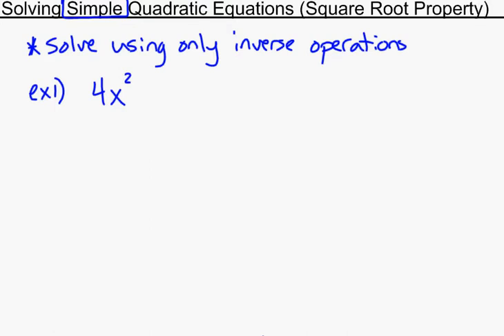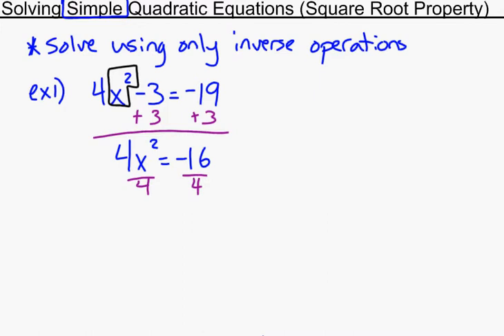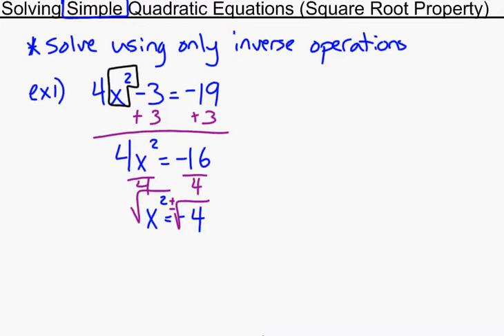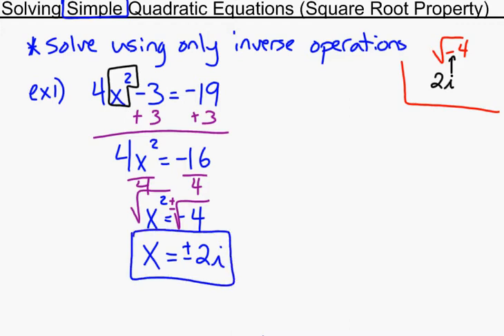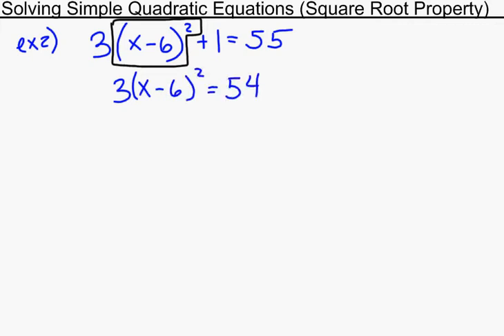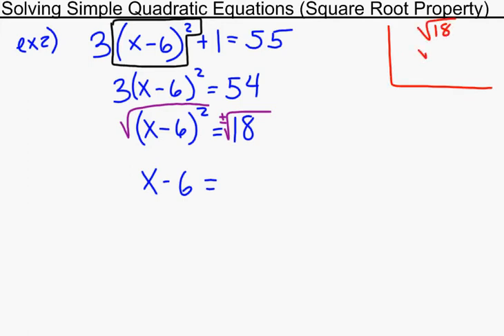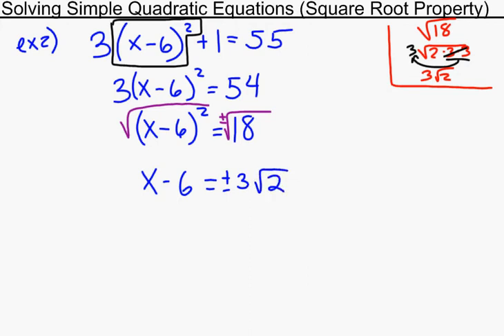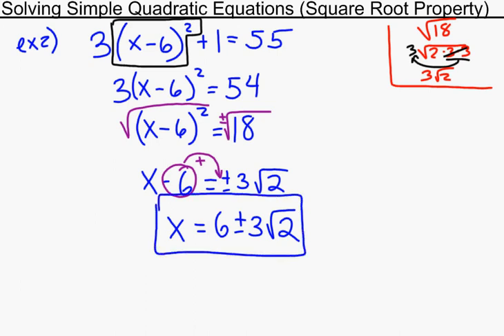Solving (Simple) Quadratic Equations -- Square Root Property